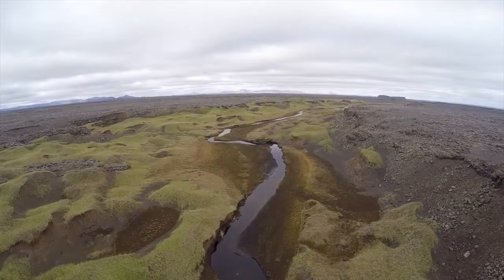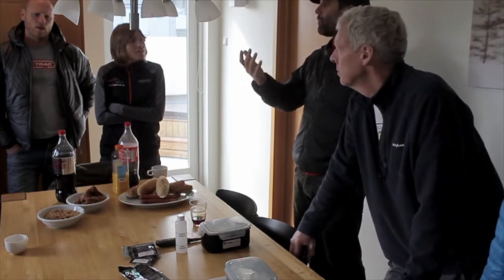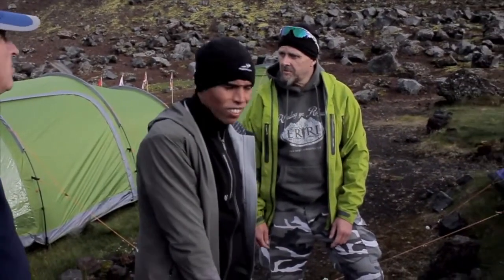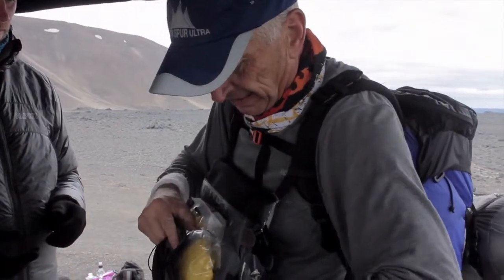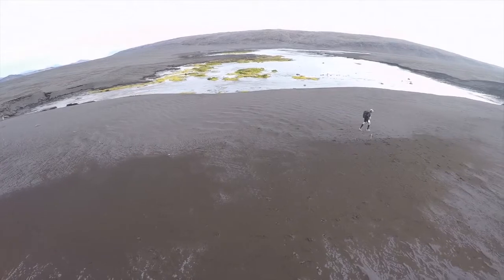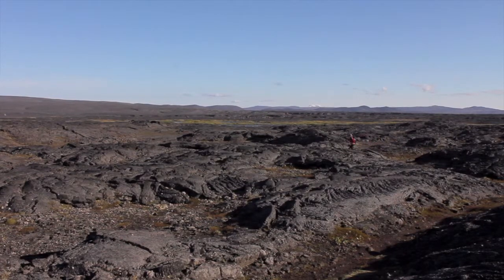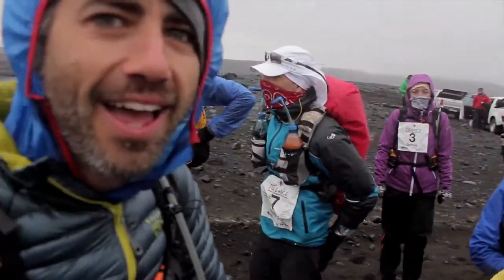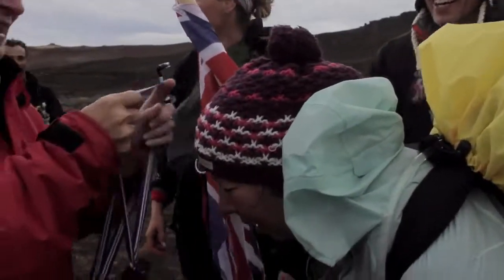Fire + Ice Ultra 2015 The Movie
The Story of the 2015 Fire + Ice Ultra